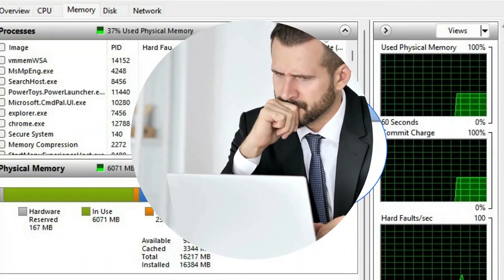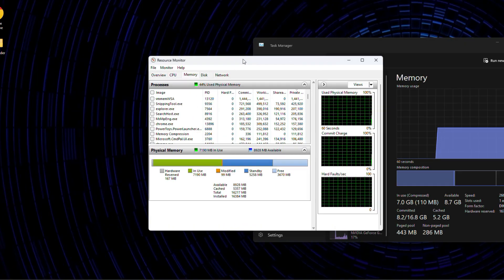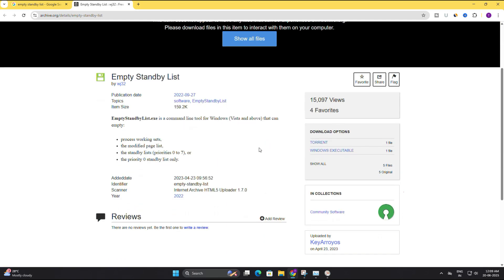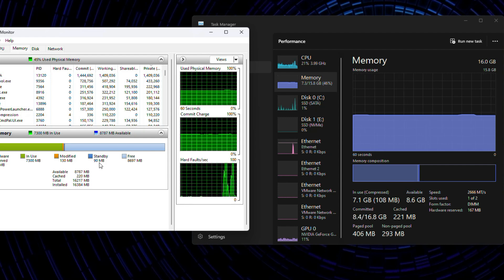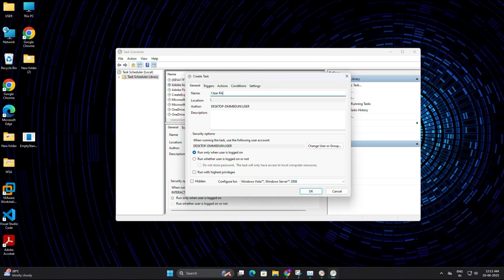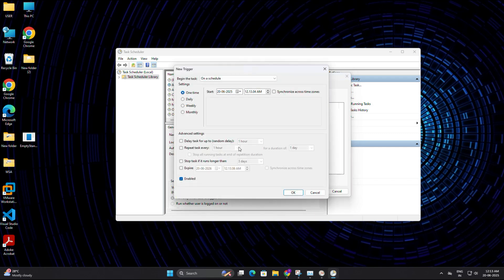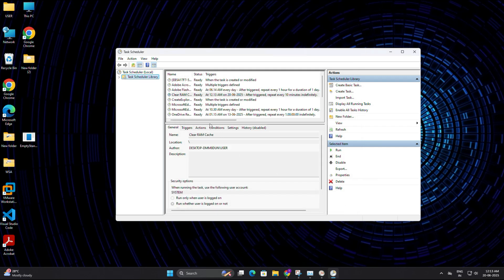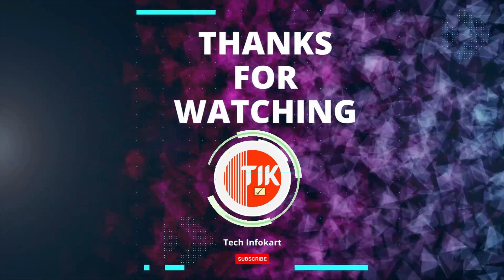How to Clear RAM Cache in Windows 11 | Automatically Clear RAM & Standby Memory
In this video, I’ll show you how to automatically clear RAM cache and standby memory in Windows 11 using a lightweight tool and Task Scheduler. This method helps free up system memory regularly and keeps your PC smooth without the need for a reboot!
✅ What you'll learn in this video:
• How to check cache and standby memory using Task Manager & Resource Monitor
• How to use Empty Standby List tool to clear RAM cache instantly
• How to set up Task Scheduler to auto-clear RAM every 10 minutes
• How to delete the task if you no longer want to automate it

👉 Click on "Windows Executable File" under the Download Options on the right-hand side.

📌 Important Notes:
• Always run the tool as Administrator for it to work properly.
• Works on Windows 11 and also on Windows 10.
• You can stop or delete the automated task from Task Scheduler anytime.